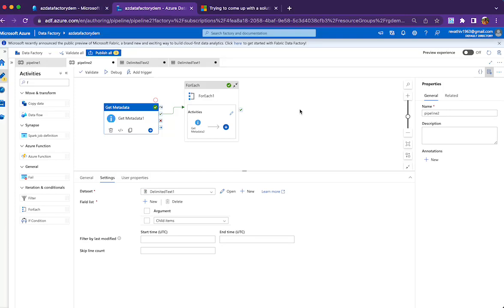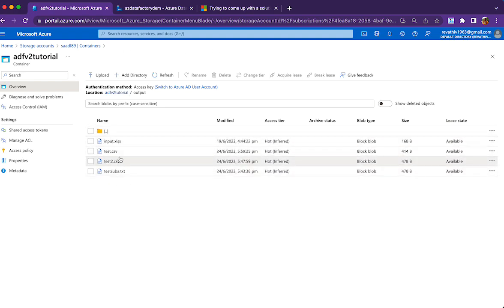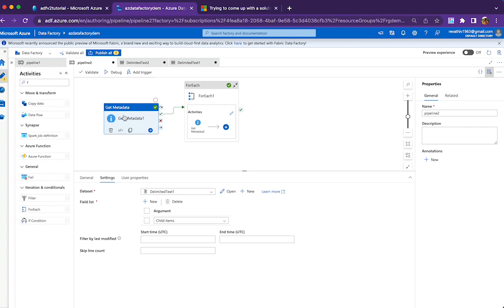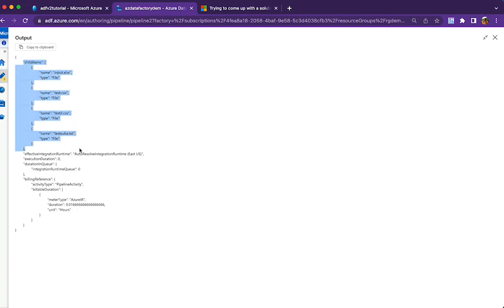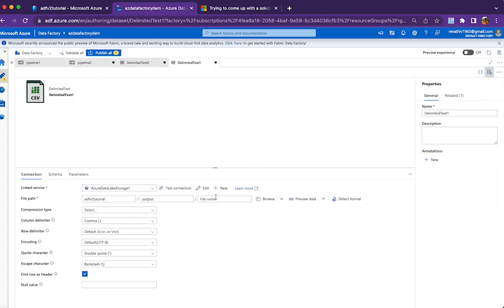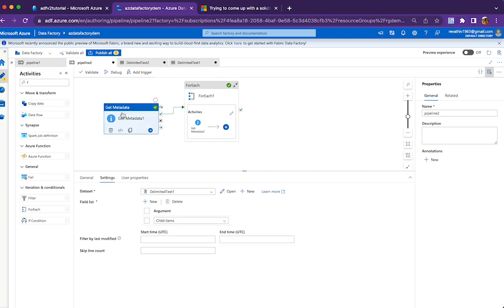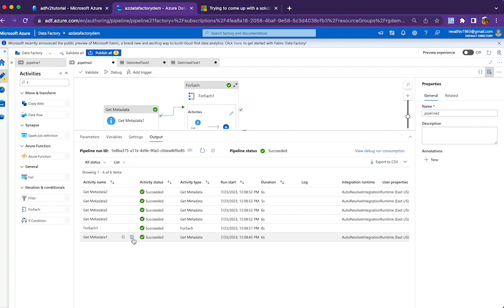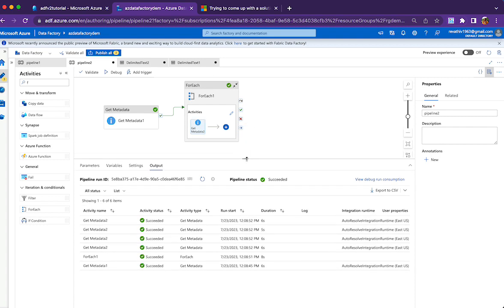Azure Data Factory - Iterate through files in folder and get file structure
This is a very basic video that shows the steps to iterate through files in a folder and to get its structure.